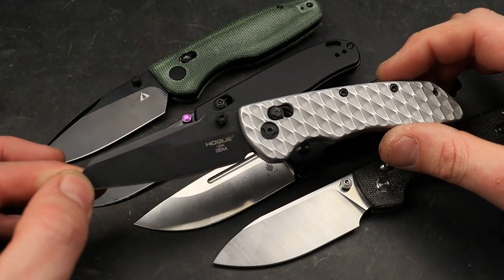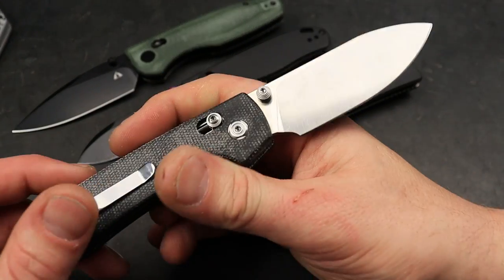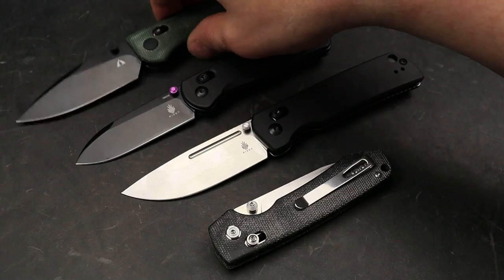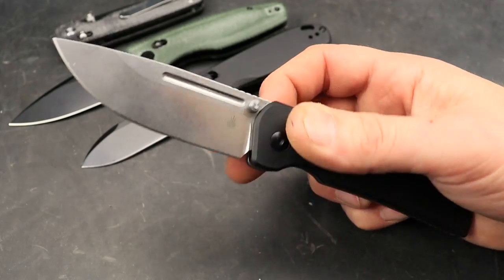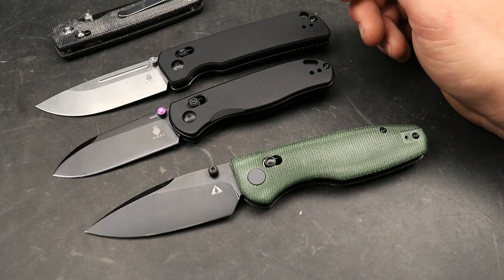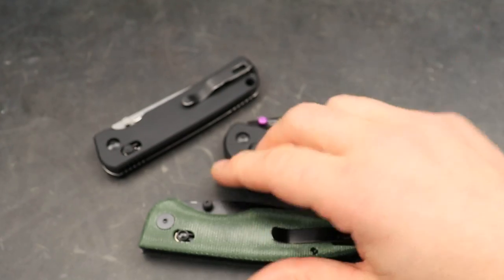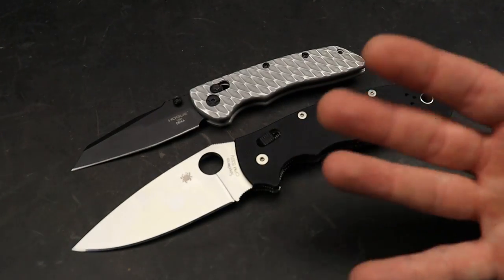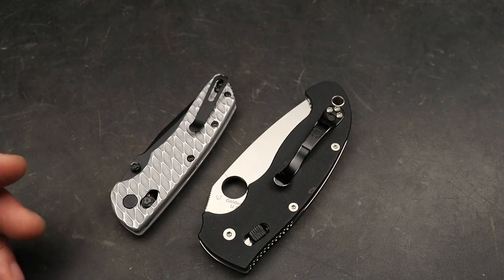KNIFE TALK ABOUT CROSSBAR LOCKS AND STEELS ETC...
KNIFE TALK ABOUT CROSSBAR AXIS STYLE LOCKS AND KNIFE STEEL, THIS IS JUST A RANDOM KNIFE TALK VIDEO.

CMB PREDATOR

KIZER ESCORT 20CV

KIZER ESCORT 154CM

VOSTEED RACCOON

NEEVESKNIVES STORE

OR